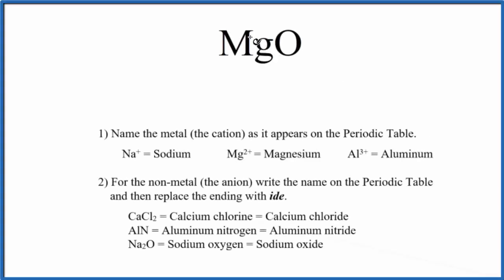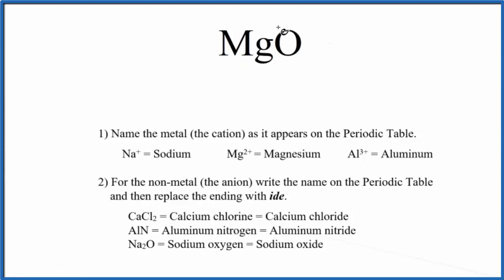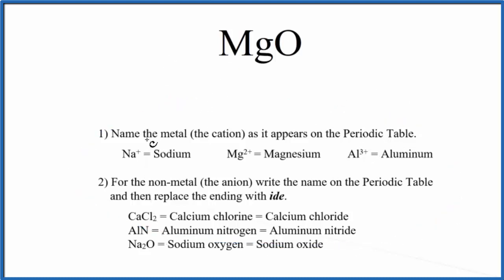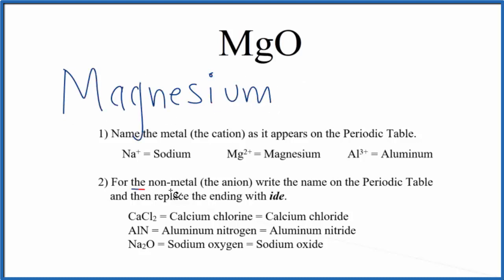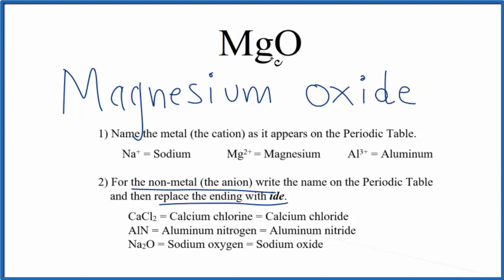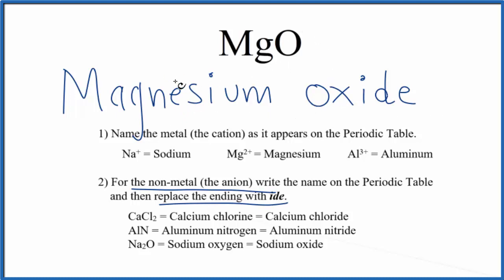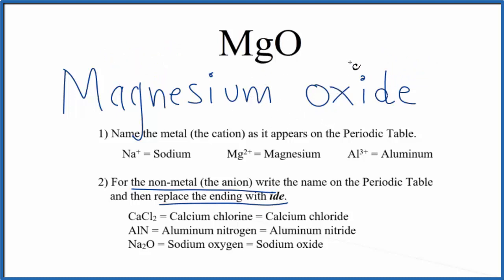How to Write the Name for MgO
In this video we'll write the correct name for MgO. To write the name for MgO we’ll use the Periodic Table and follow some simple rules.

1) Name the metal (the cation) as it appears on the Periodic Table.

2)For the non-metal (the anion) write the name on the Periodic Table and then replace the ending with ide.
For a complete tutorial on naming and formula writing for compounds, like Magnesium oxide and more, visit: